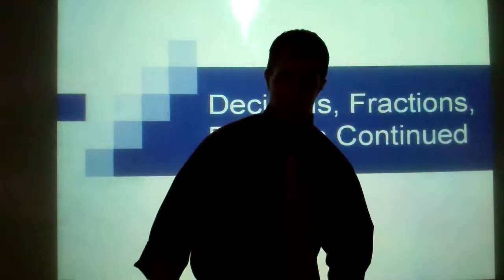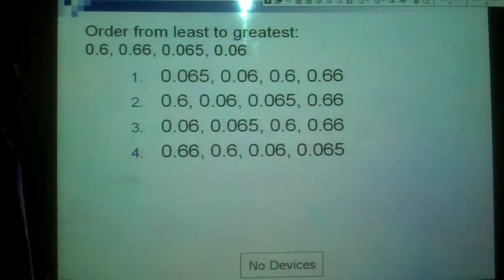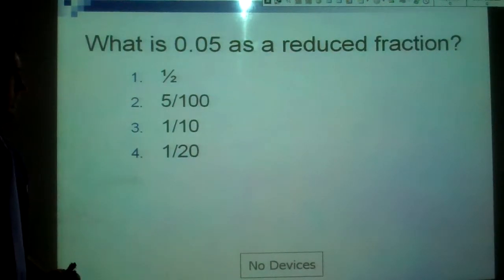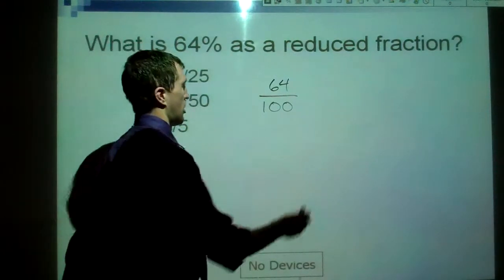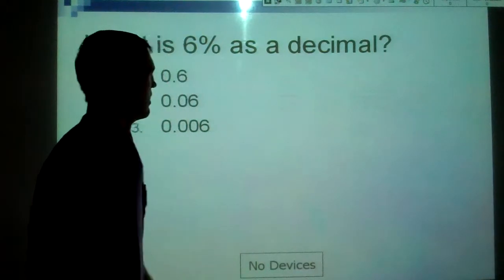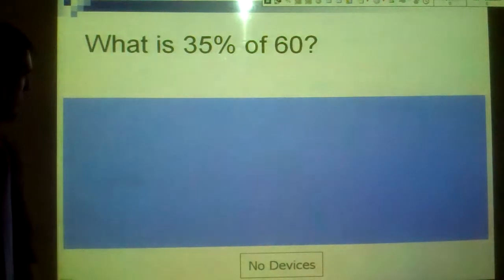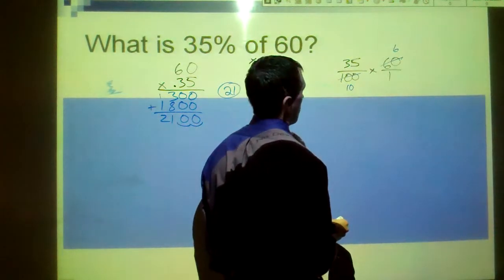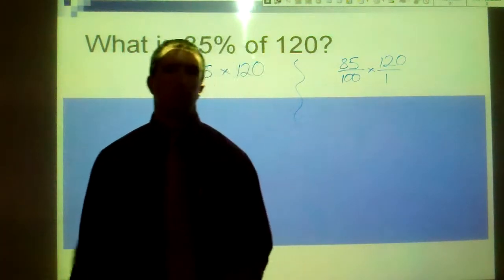Lesson 12 (continued)